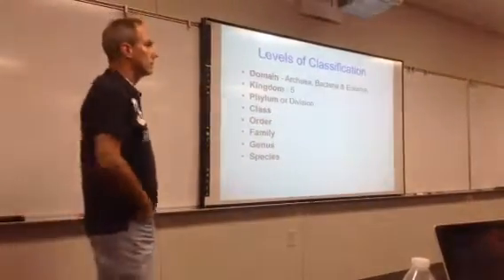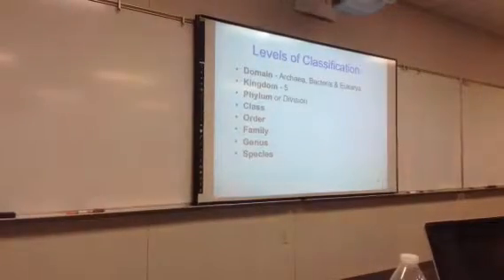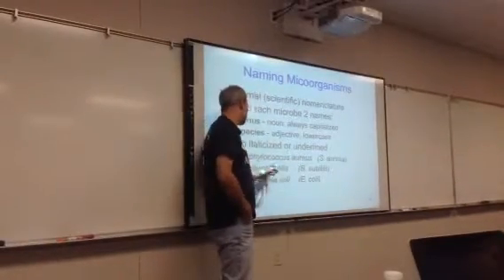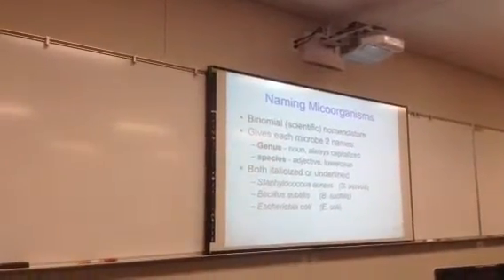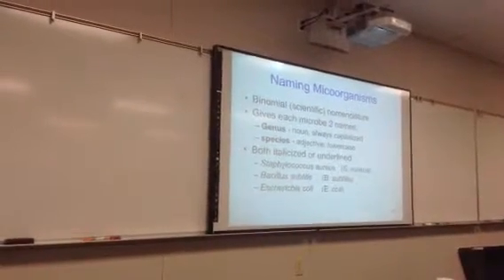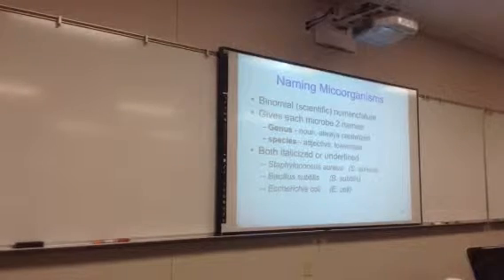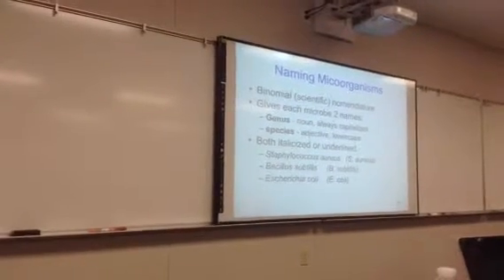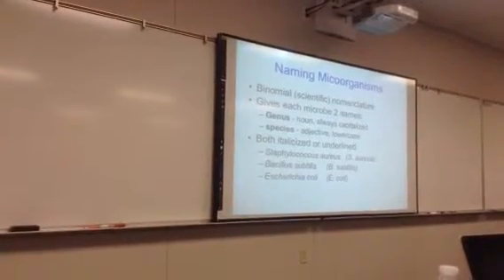MB lecture 2-1